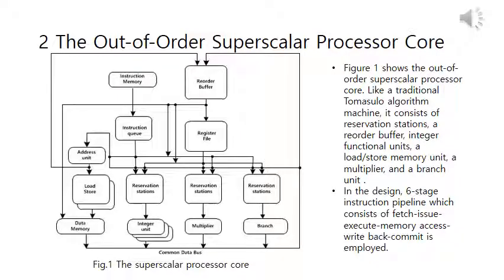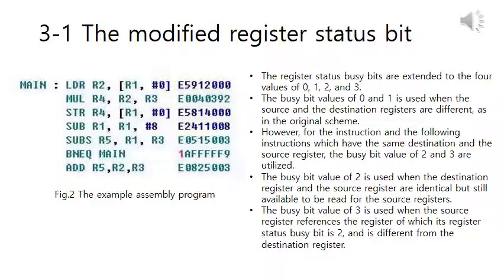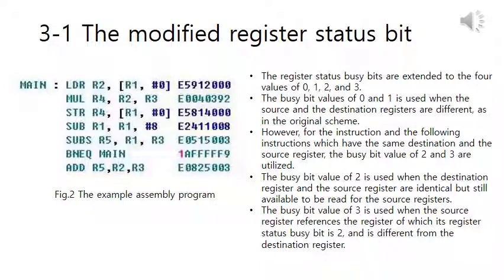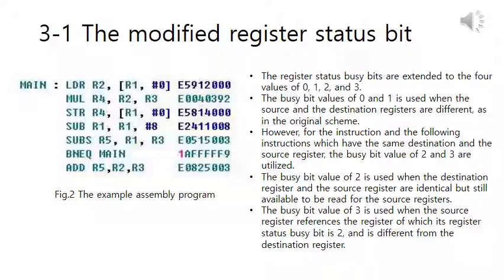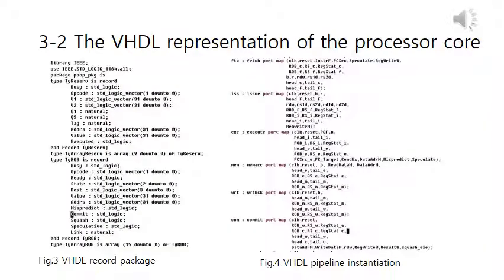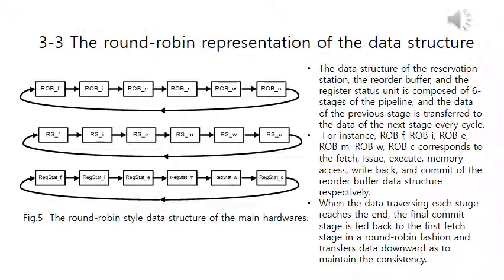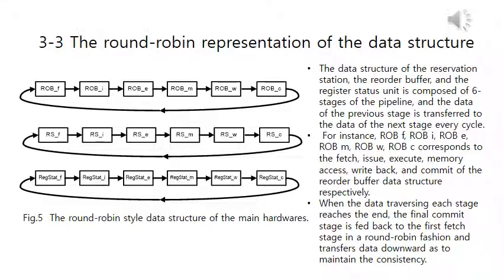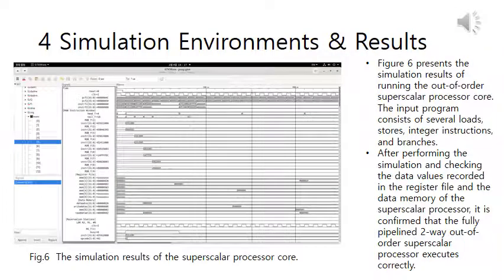Revisiting The Out of Order Superscalar Processor Core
CSCE 2021/MSV4350